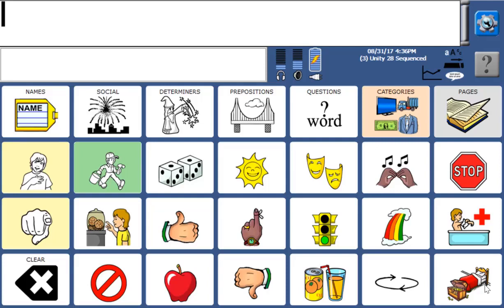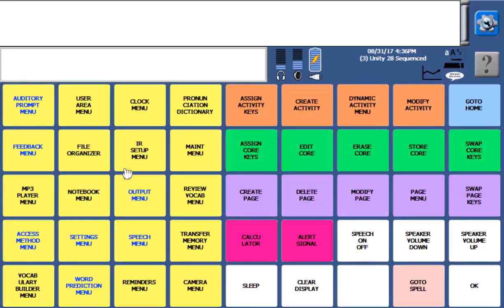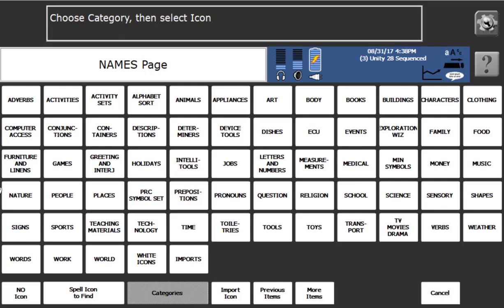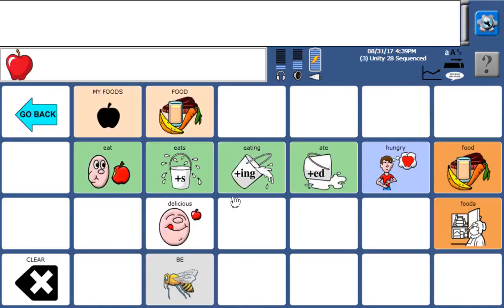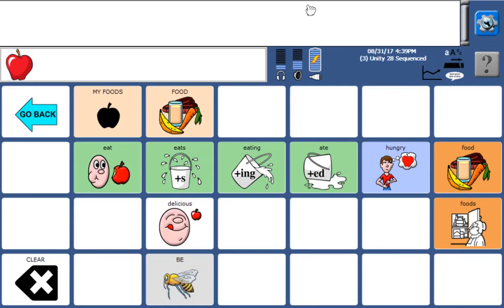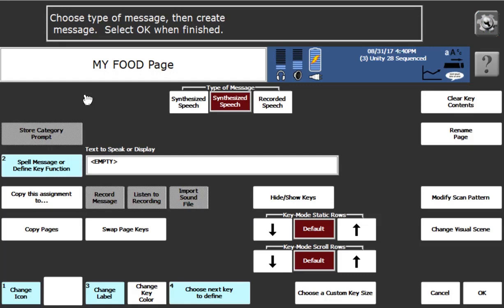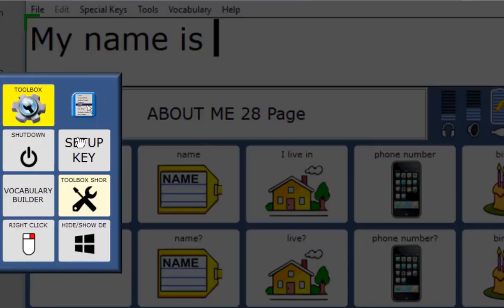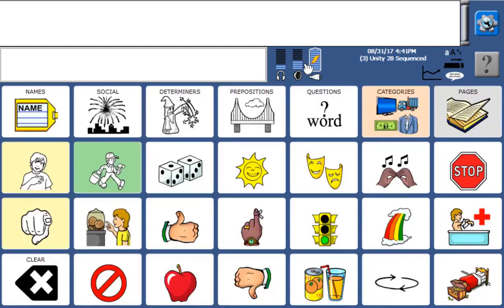How to Edit Buttons in Your Unity Sequenced Vocabulary in NuVoice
0:15 Using the camera to add a photo to a button
1:55 Editing a button
3:32 Customizing the About Me page

A quick note: You may notice some older branding or visuals in this video. The information and steps shown are still accurate, and we're actively updating our video library to reflect our latest branding. Thanks for your patience.